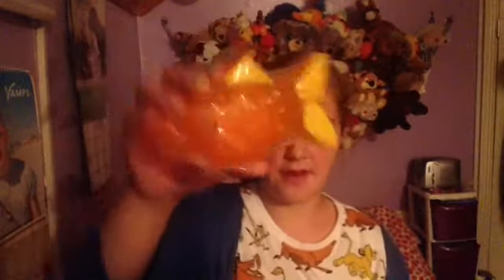Holiday Gifts From My Family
On this vlog, I show you all of my gifts I received from family on my holiday away. From colourful sticks of rock to hot boy-band member portraits! Now that's what I'm talking about ;-)